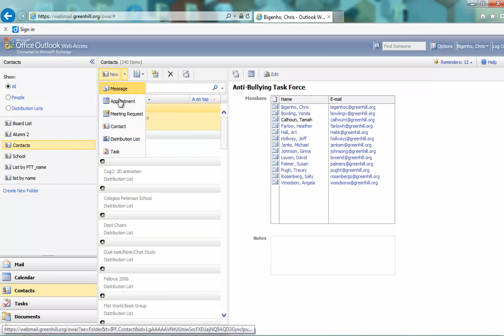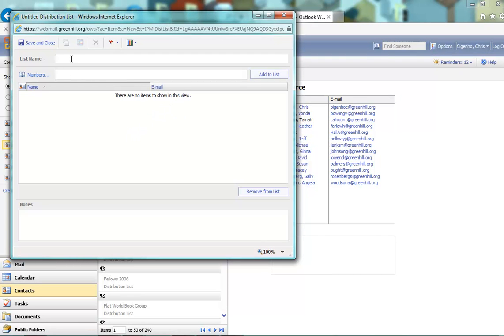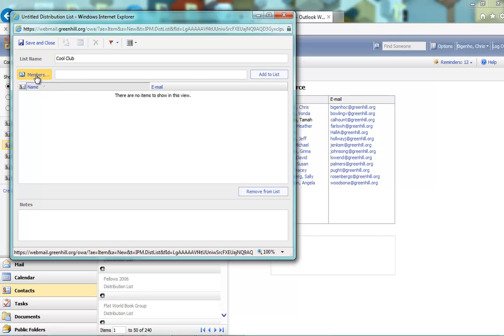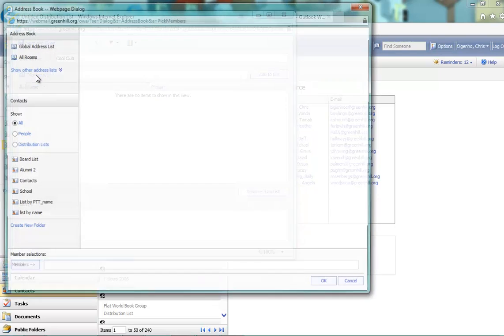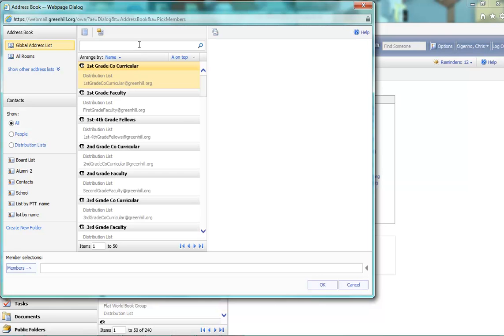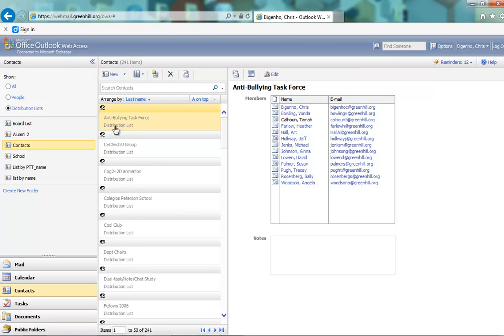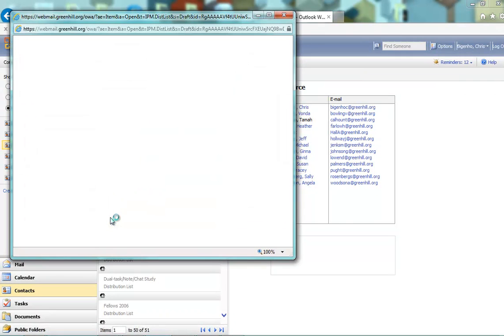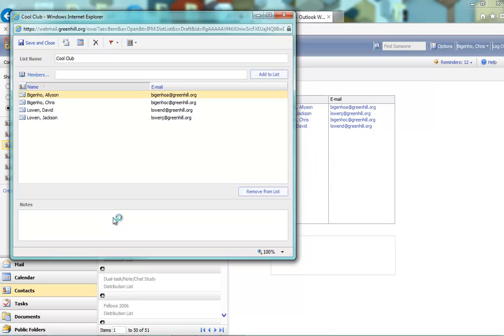Distribution Lists- Webmail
This walks you through how to create a distribution list in webmail